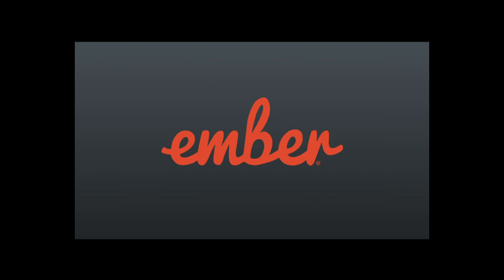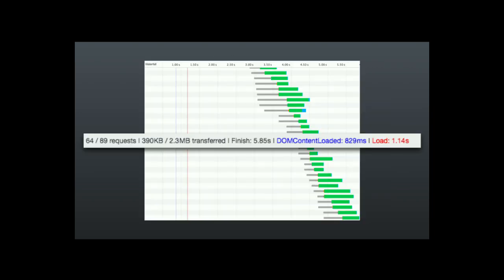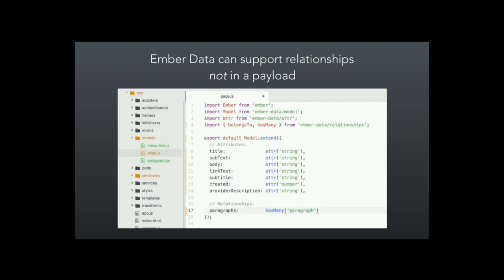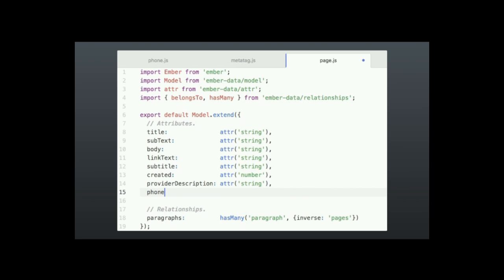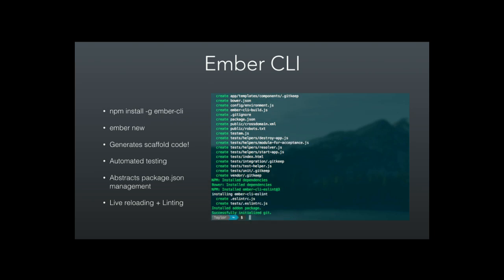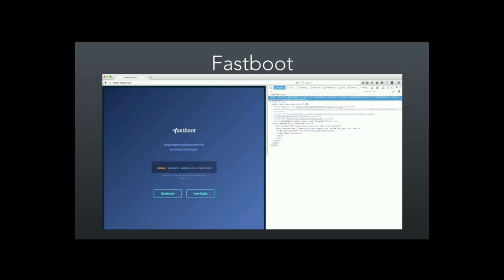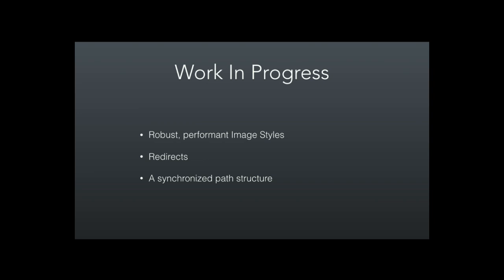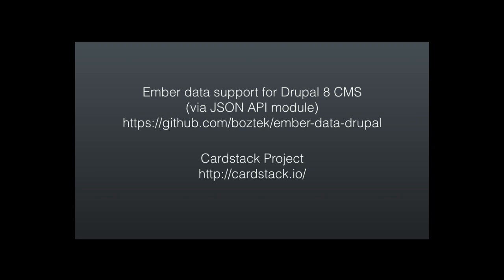DrupalCon Baltimore 2017: EmberJS: A Fitting Face for a D8 Backend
EmberJS and Drupal can be used to create some really great web experiences. Over the last year, my team and I built several Ember sites using D8 as our backend API. In this session, we will delve into what we learned about Ember and how to structure our frontend data layer to take advantage of Drupal's features.

This session will include discussion on the following topics:

An explanation of the JSONAPI structure and how it can help you deliver a  more performant UI.
Solutions Ember provides for SEO.
A showcase of several of Ember's features that can help you in your headless journey.
Path structure considerations
Developers who attend this session are encouraged to know the basics of an MVC framework. Having a strong working knowledge of Javascript would be beneficial as well, as many of the examples are in JS. That said, anyone should feel open to attending!